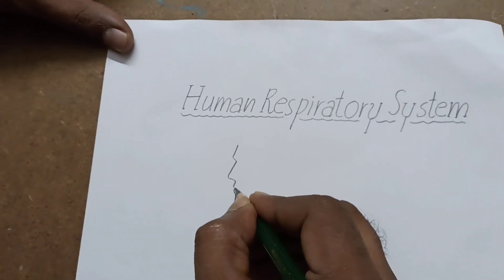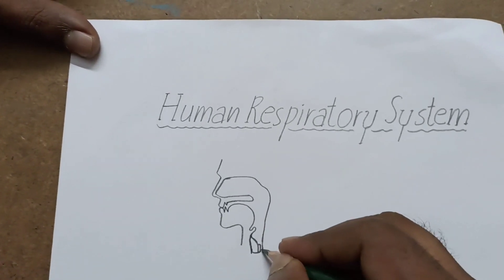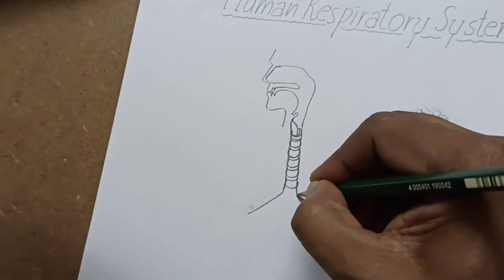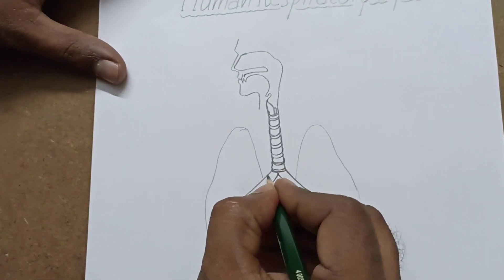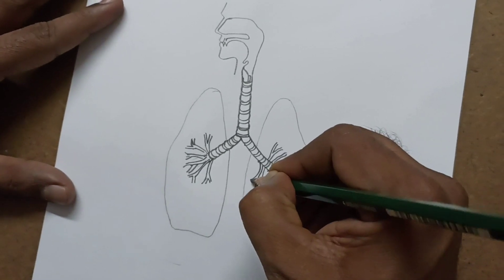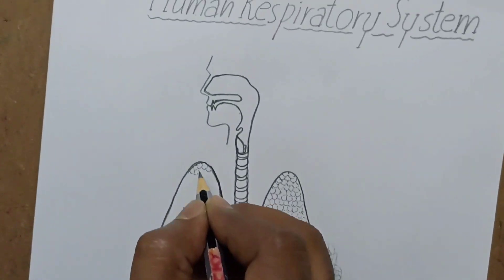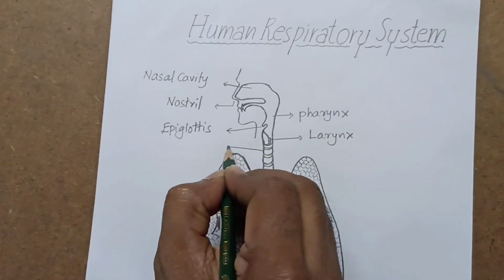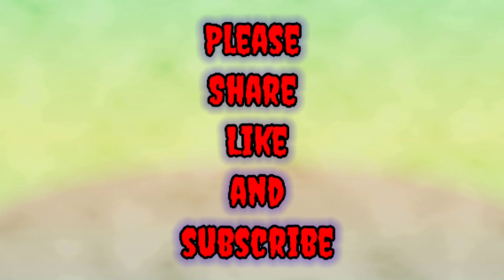Drawing of Human Respiratory System (Lungs)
CBSE& Stateboards_biology_respiratorysystemdiagram
Drawing_Respiratory l
How to draw Human Respiratory System very Easily...
మానవుని శ్వాస వ్యవస్థ సులభంగా గీయడం ఎలా???